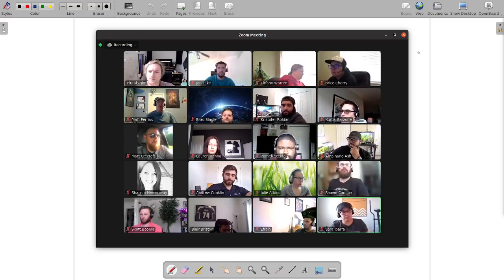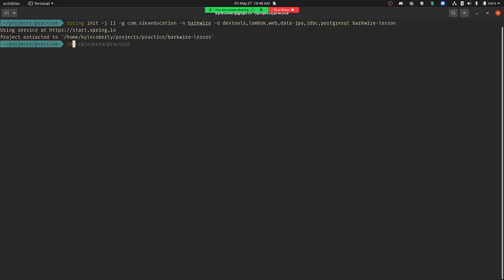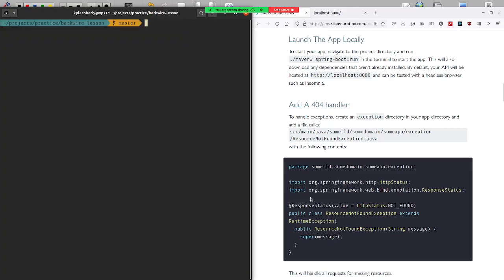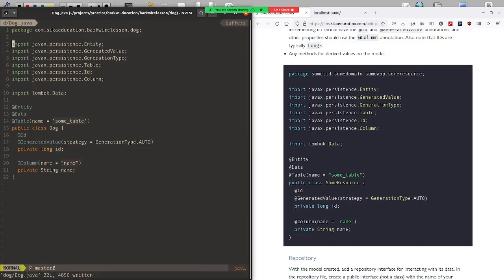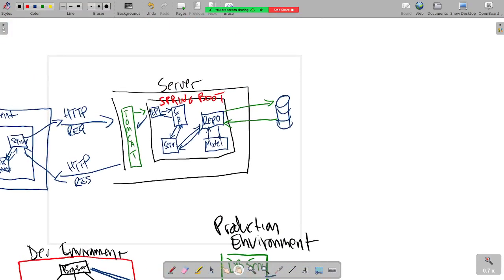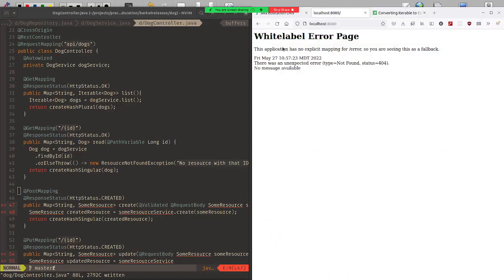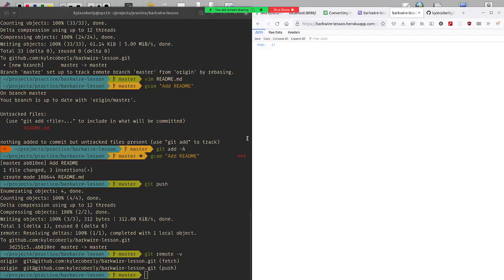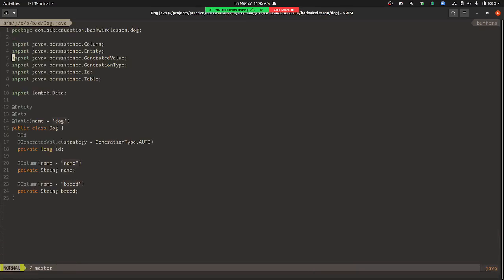Spring Boot Walkthrough